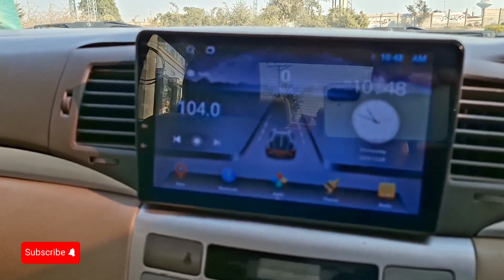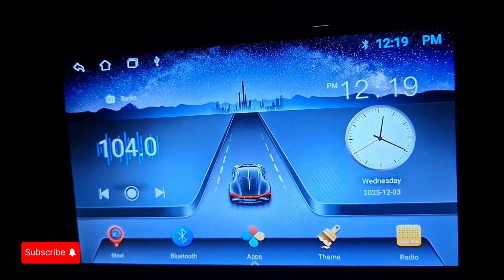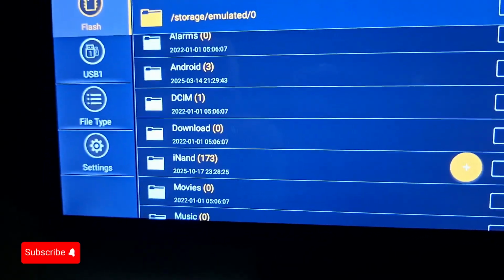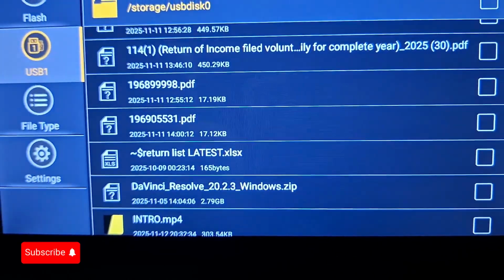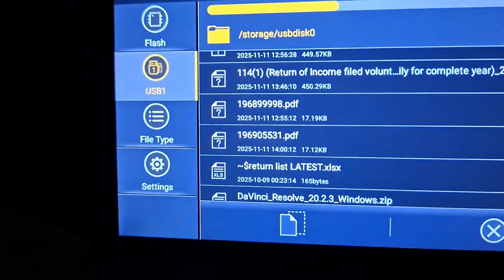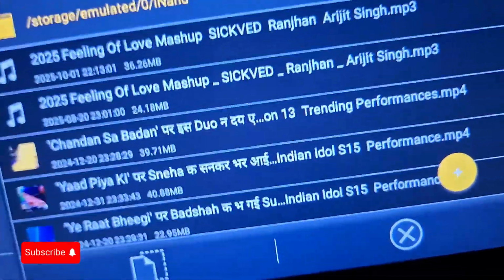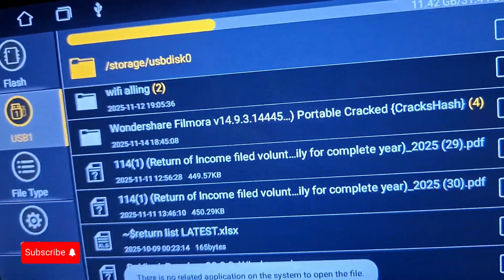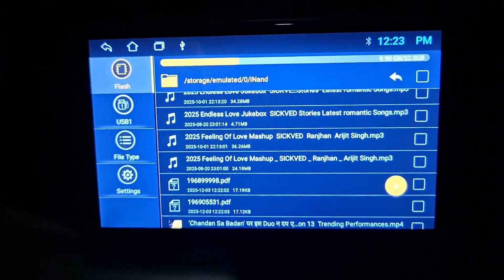How to Transfer Files to Your Car's Screen (Photos, Videos, Music) II How to Transfer files to Car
Unlock your car's screen! 🚗📱 This quick guide shows you the easiest ways to transfer movies, photos, and music to your car's infotainment system using a USB drive or your smartphone. Never have a boring drive again!